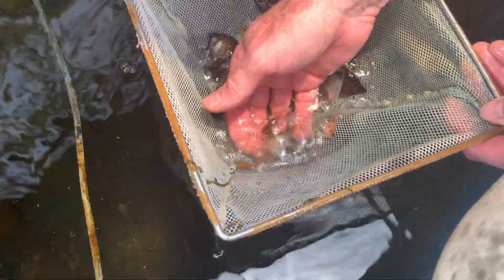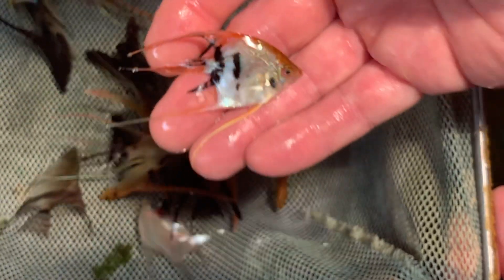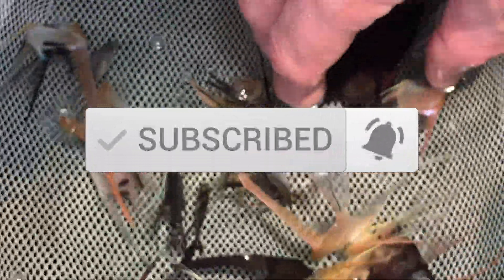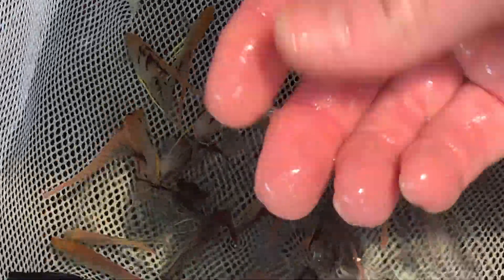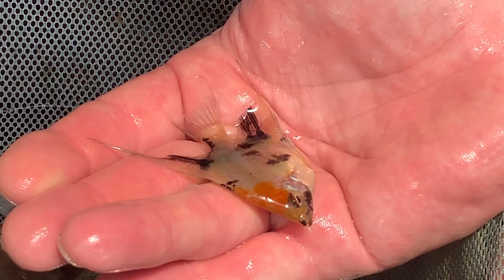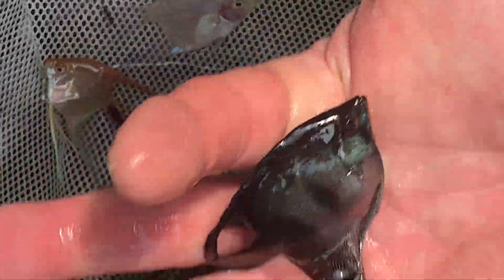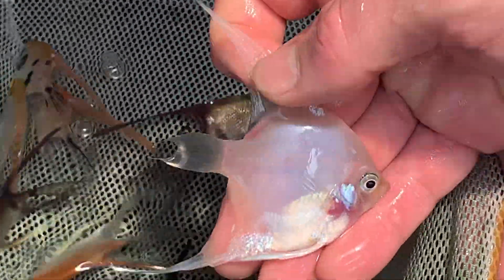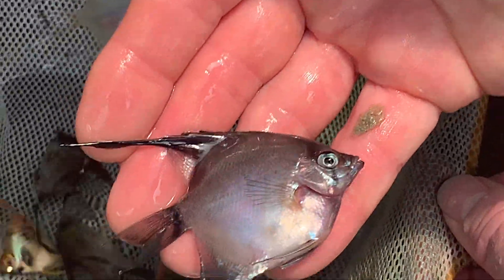*COLORFUL* PRETTY ANGELFISH For YOUR HOME AQUARIUM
Did someone say COLORFUL PRETTY ANGELFISH?!? I'm lucky to live pretty close to many fish farms but BioAquatix might just be my favorite. Not only does Andres have amazingly healthy and beautiful fish, he's also a good dude. In today's video we take a look at his gorgeous angelfish that are available for sale on his website BioAquatix.com.